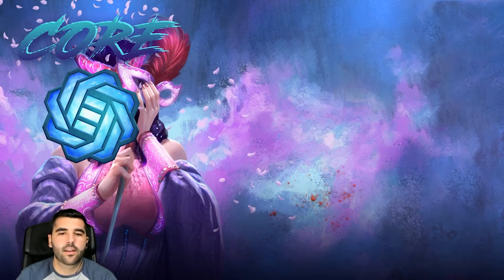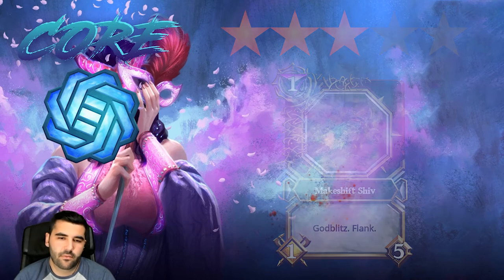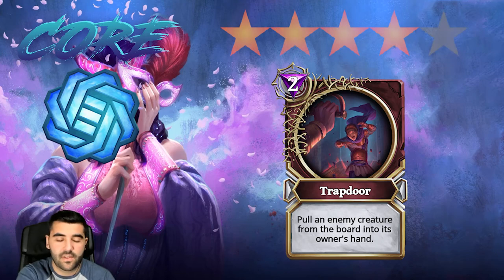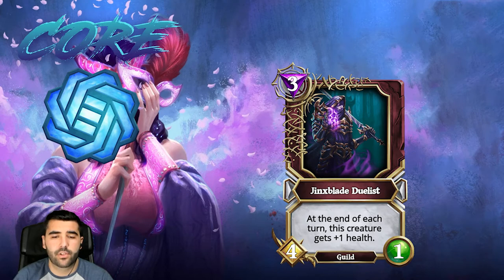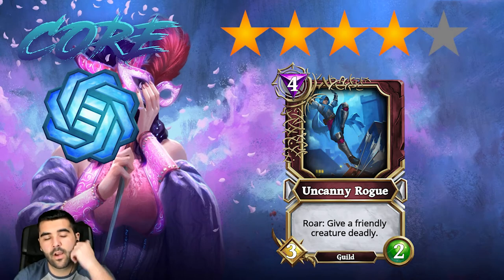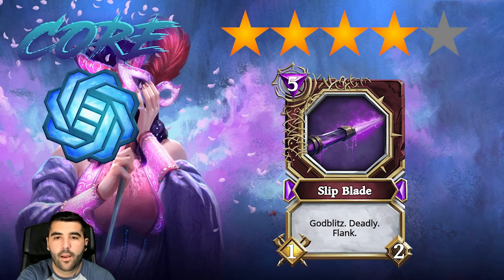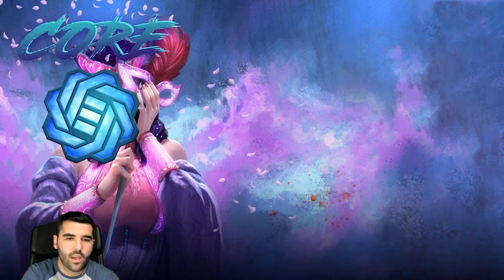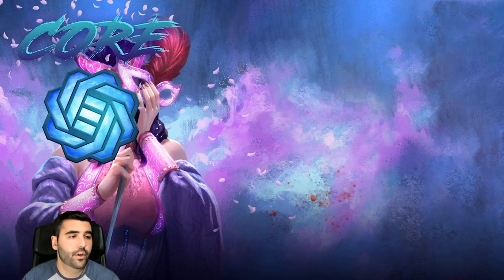Core Card Review - Deception | Gods Unchained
Giveaway Quizz (5$ in Eth to the first correct answer in the comments below, I will reply to the winner and request the public address.

Which cards did I give 2 stars to?